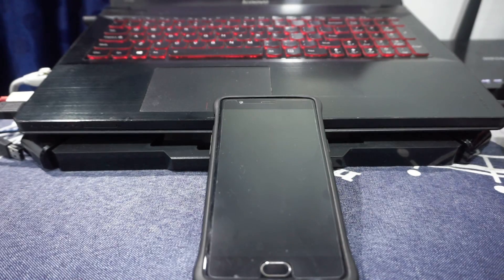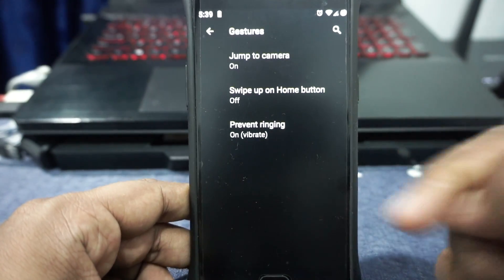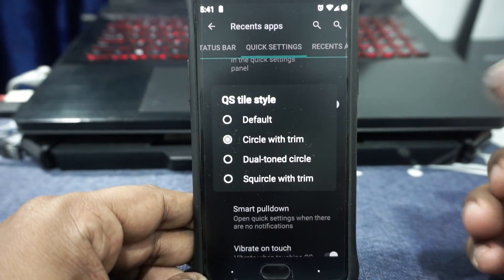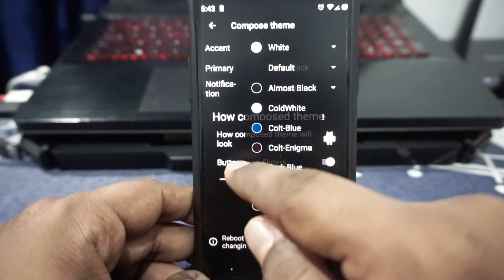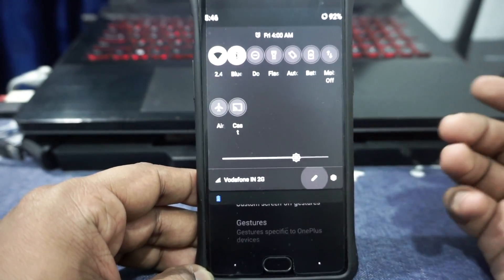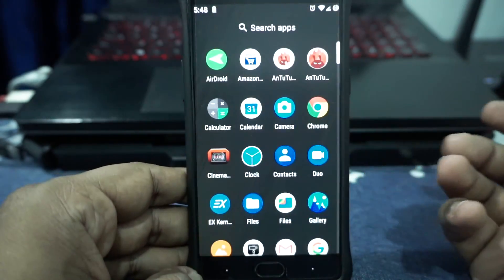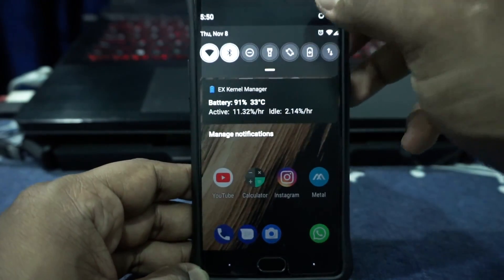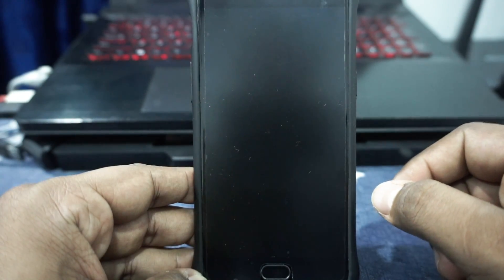Colt Enigma [Pie|Android 9.0] For OnePlus 3/3T (Rain)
Colt is on Pie now, and Its as Great as it was..